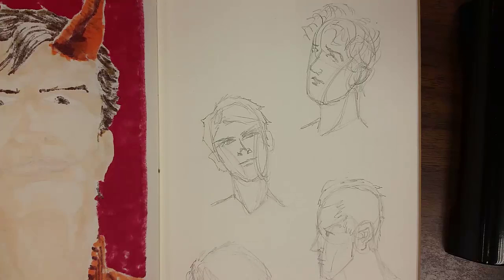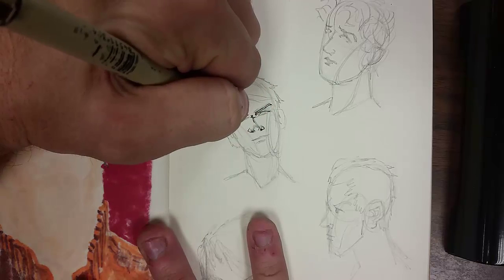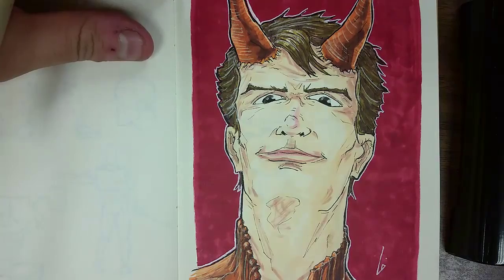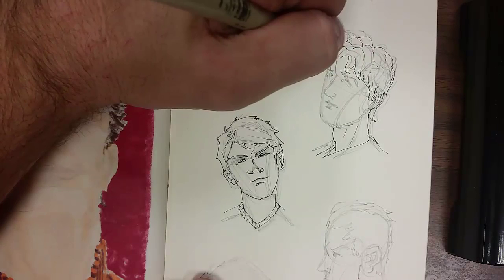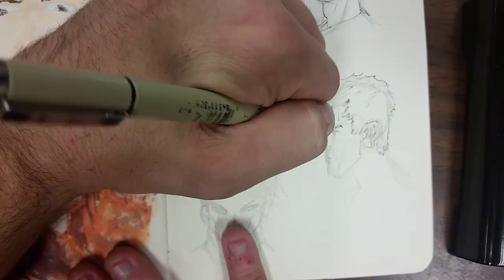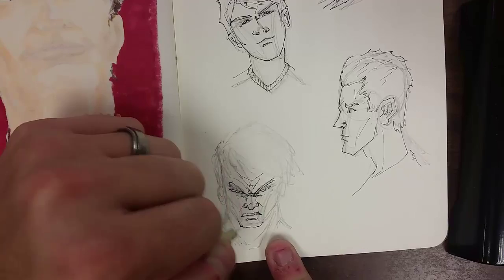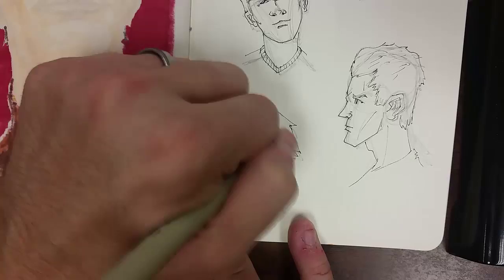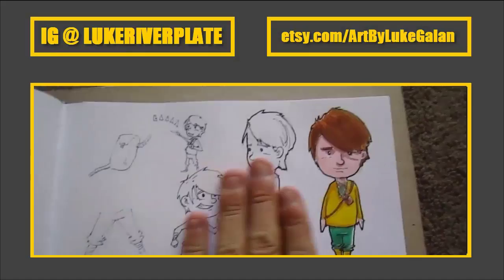Sketch 30 Male Heads & Faces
Today, we will talk about the new year, discuss simple head-sketching ideas, and see some really rough work.

Check out Instagram for illustrations and sketch updates @lukeriverplate